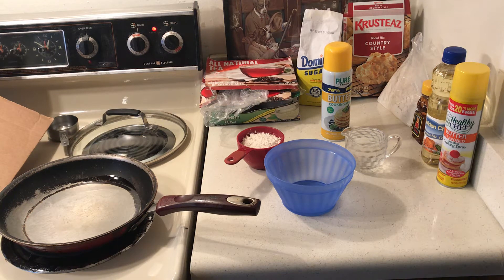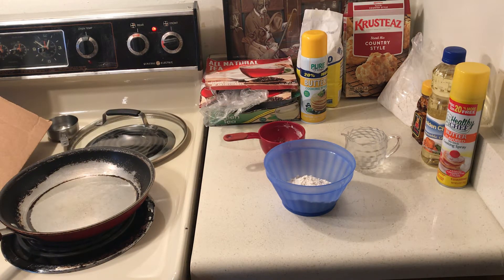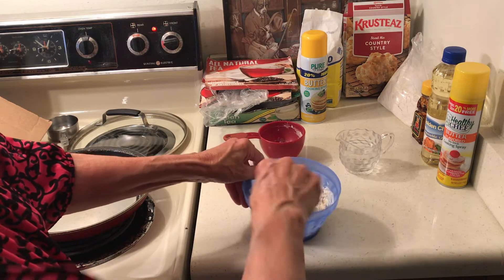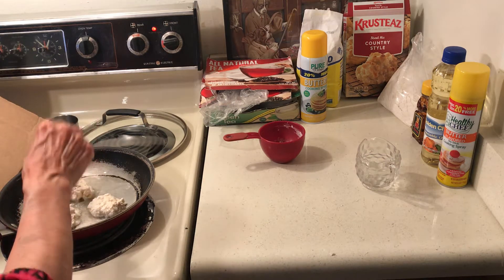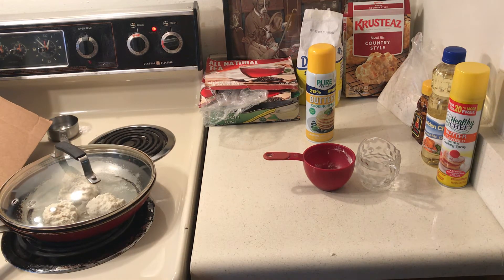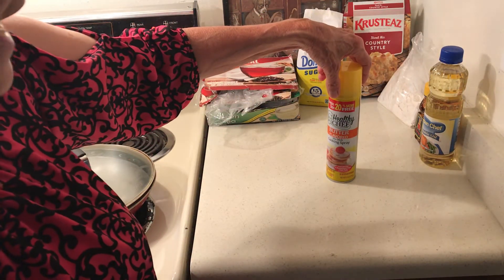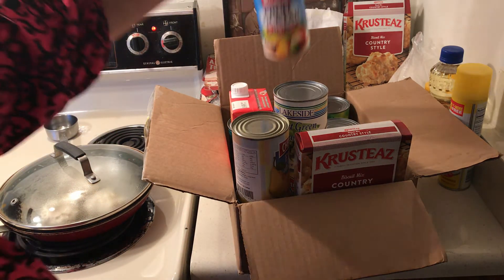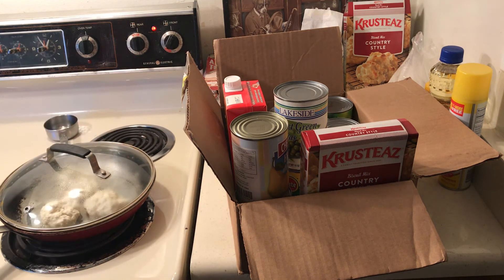Skillet Biscuits,How to Buy a Little Stockpile so You Won’t Run Out Of Food a Few Days Before Payday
Buy Biscuit Mix, Cans of Fruit & Vegetables $1